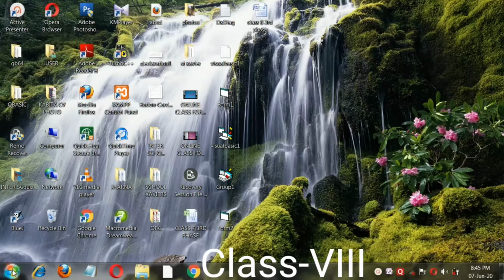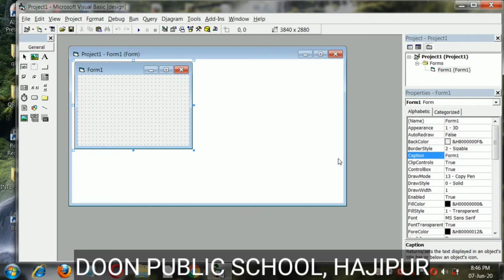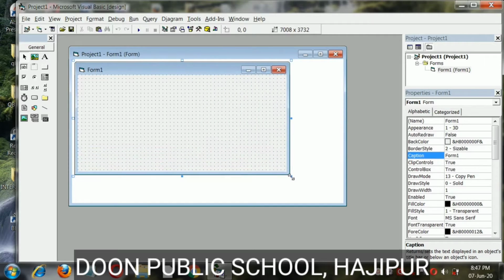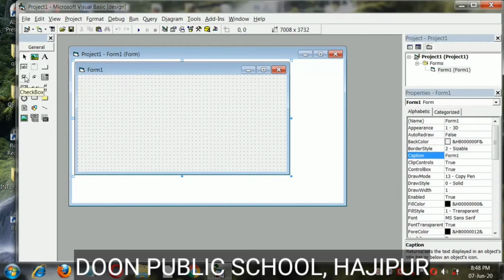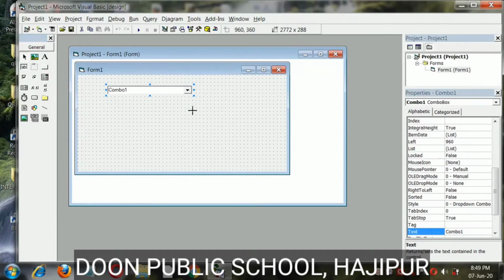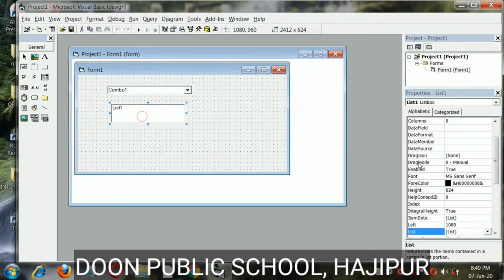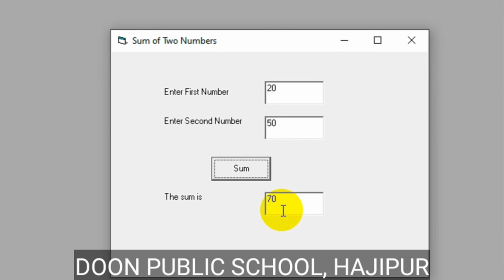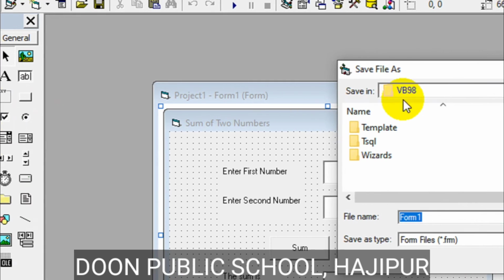Introduction to Visual Basic. Class-VIII